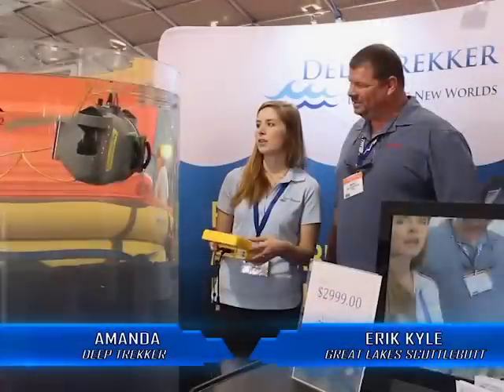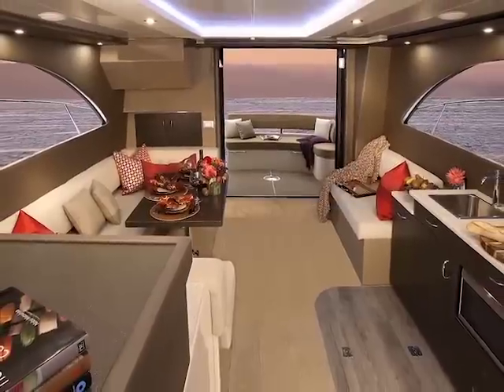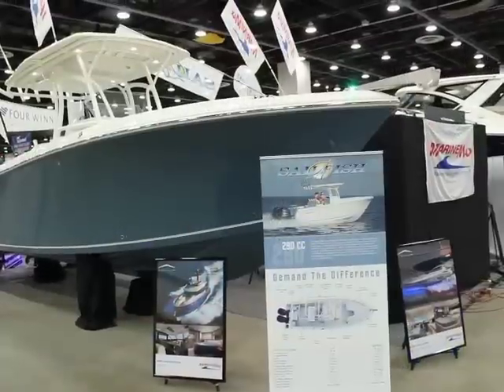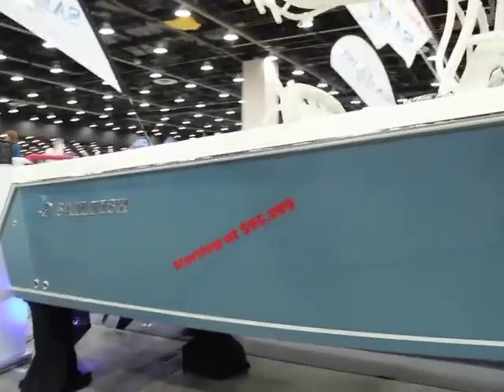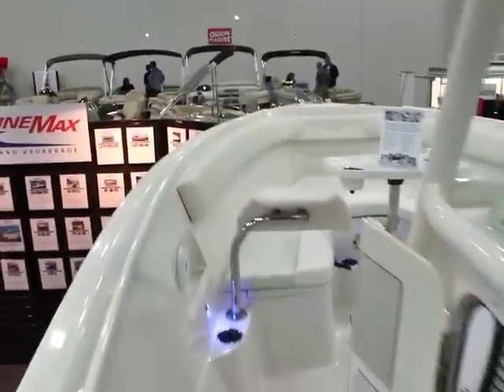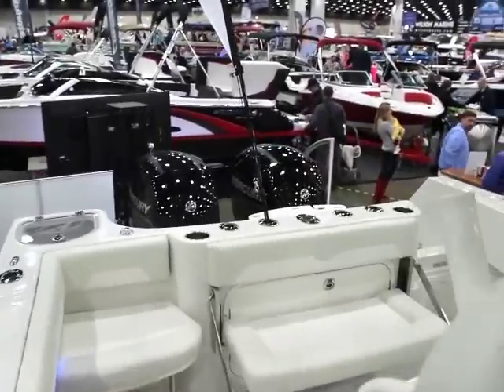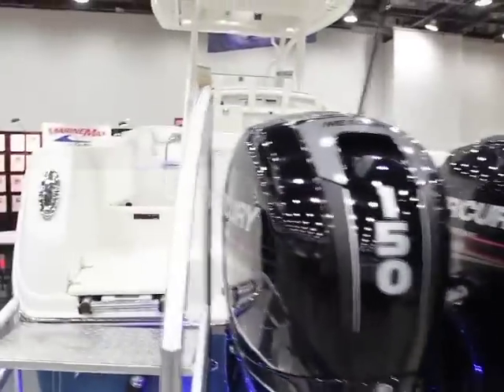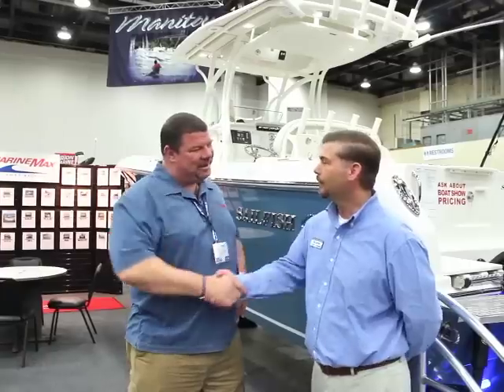Sailfish Boats at The 2014 Detroit Boat Show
- Erik Kyle, Publisher of Great Lakes Scuttlebutt Magazine speaks to Jon Bartels from Sailfish Bloats about their latest boat model.

This video was recorded at the 2014 Detroit Boat Show from February 15-23, at Cobo Center in Detroit, Michigan.

For video from more boat shows across the country, please visit